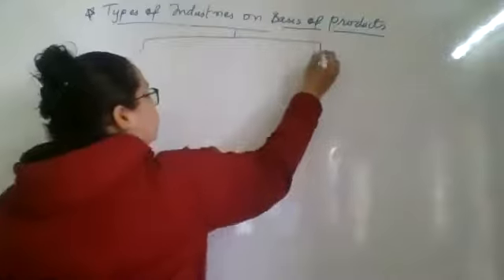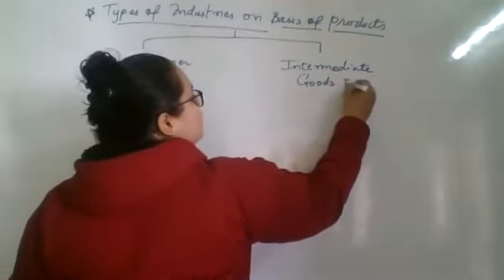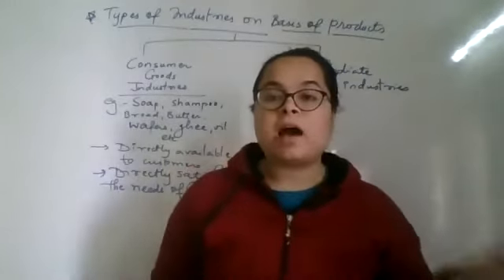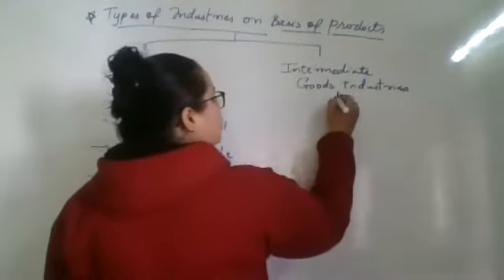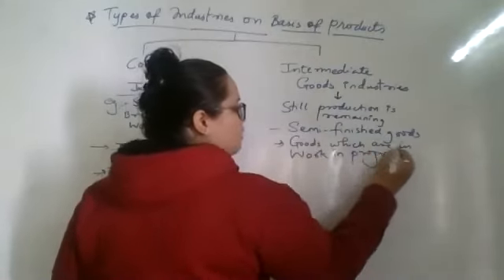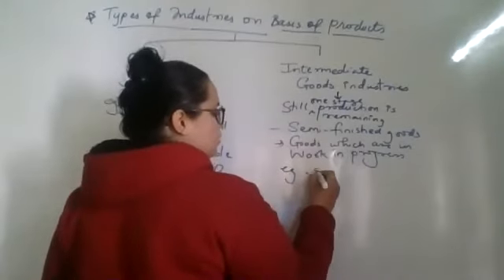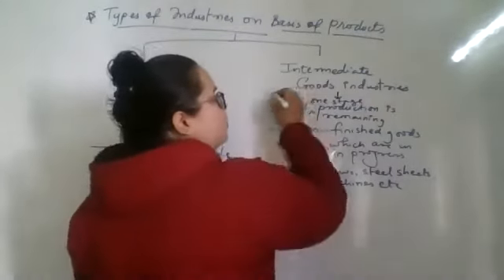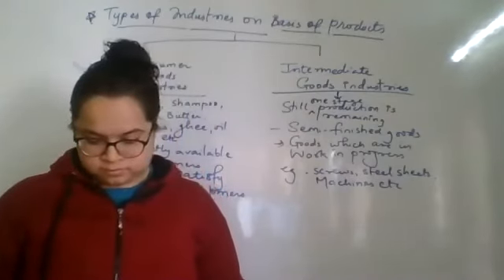12th eco chp 10 | types of industries on the basis of product